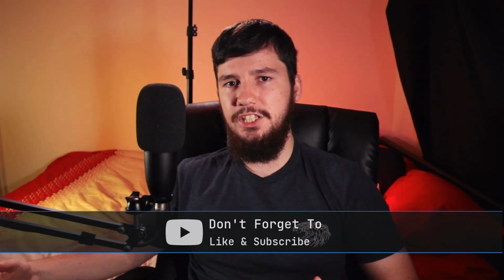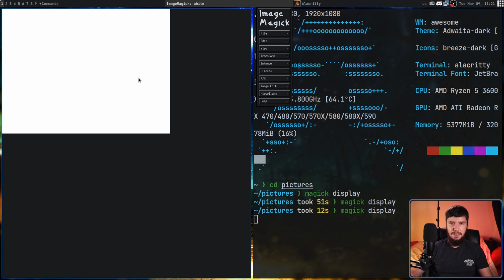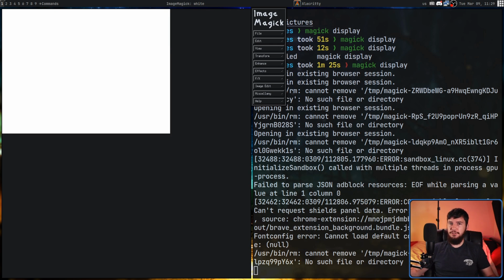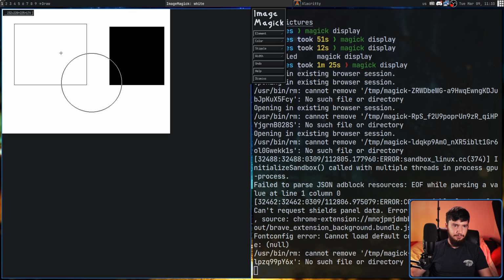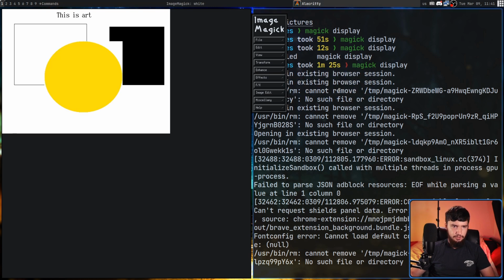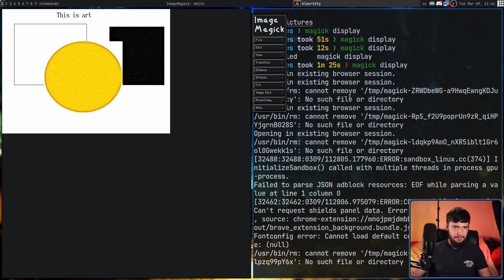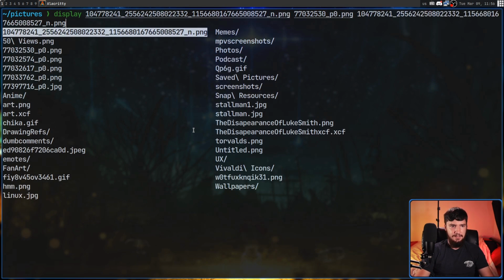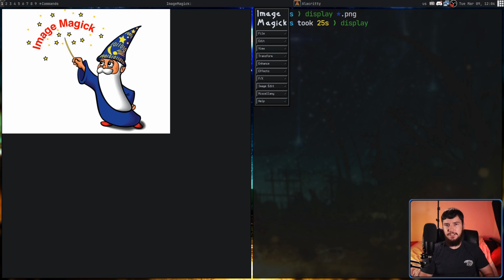Display: Bizarre Official ImageMagick GUI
ImageMagick is super useful for automating some image editing tasks but it turns out there's also an imagemagick gui built into the official package known as display. I'm not entirely why it exists but let's take a look none the less.

Credits
🎨 Channel Art:
All my art has was created by Supercozman